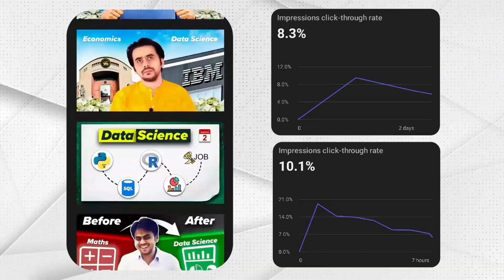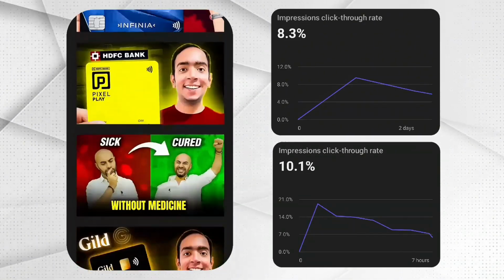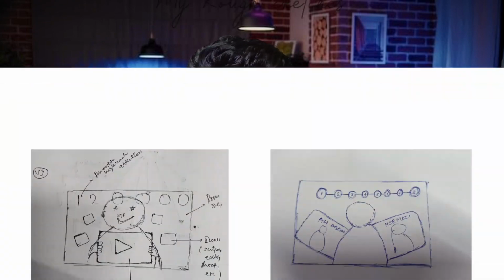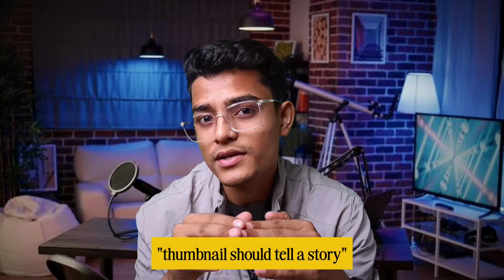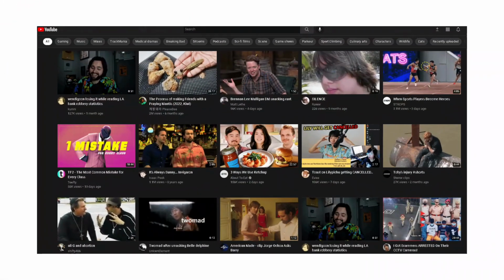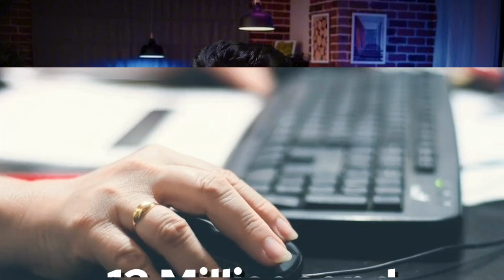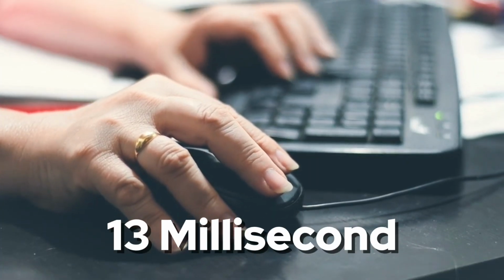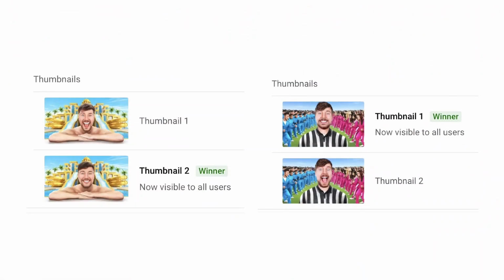My PROVEN STRATEGY to Design OUTLIER YouTube Thumbnails in 2025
In this video, I reveal my proven strategy for creating outlier YouTube thumbnails in 2025. Learn how to come up with unique thumbnail ideas, research successful concepts, and implement design principles for maximum impact. Plus, find out the importance of AB testing for optimizing your thumbnails. Whether you're a new creator or looking to refresh your thumbnail game, this video has all the tips and tricks you need to make your thumbnails stand out. Don't miss it.

Timestamps:
0:00 - Introduction
0:36 - Finding the right video idea
1:01 - Research
2:16 - Thumbnail ideation
3:10 - Thumbnail designing principles
5:49 - Which software to use?
6:47 -  Thumbnail A/B test
7:34 - Conclusion